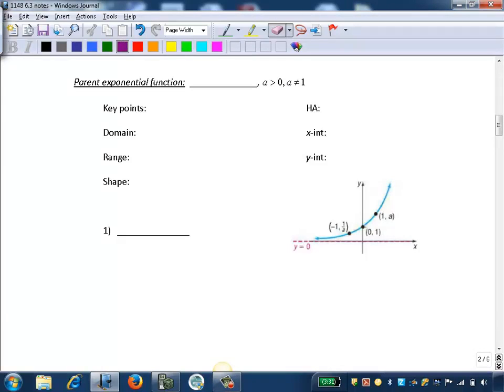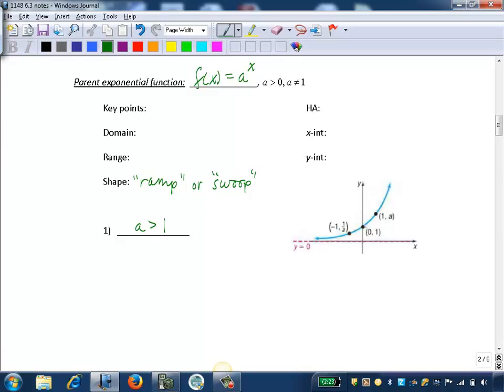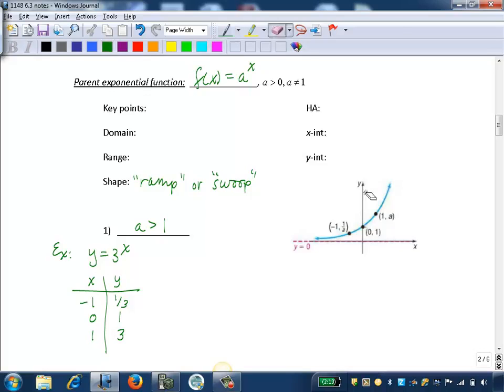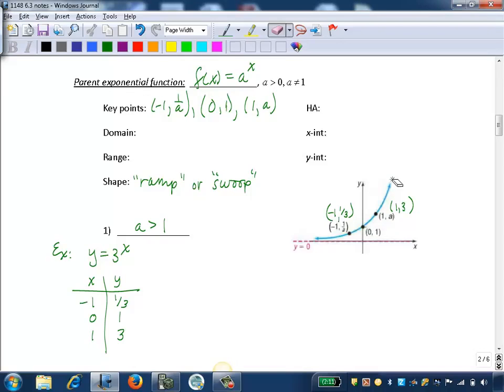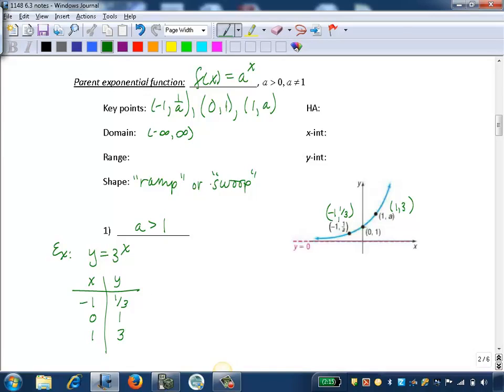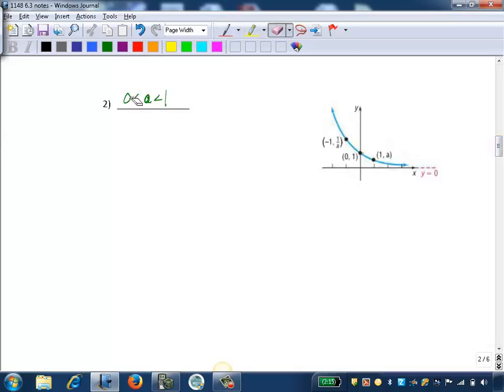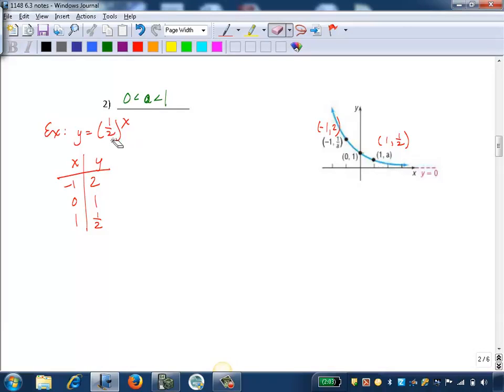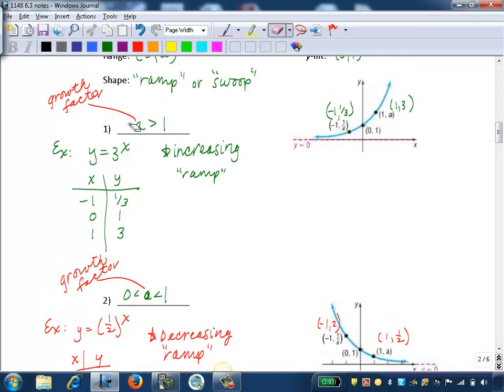Exponential Functions Parent Graph